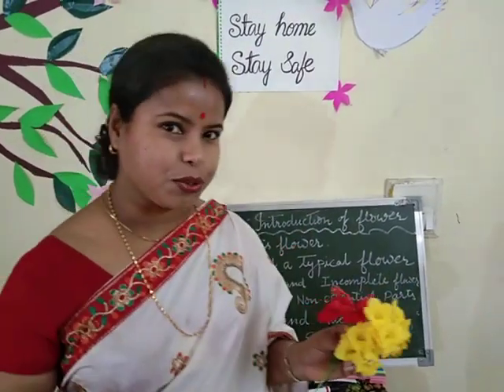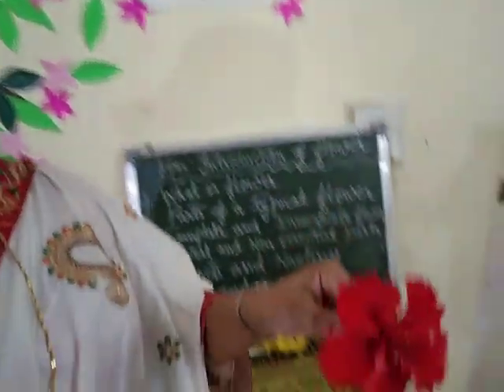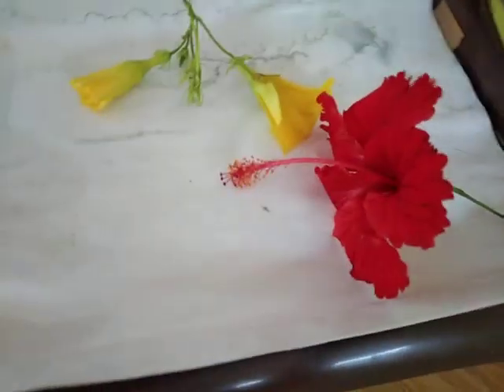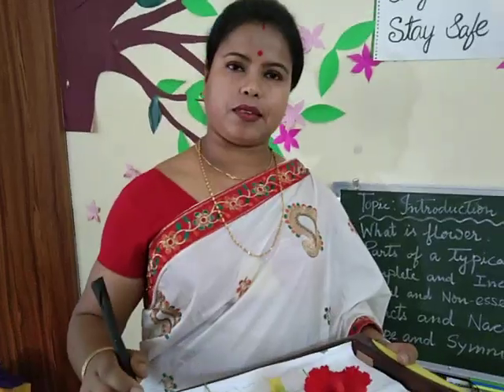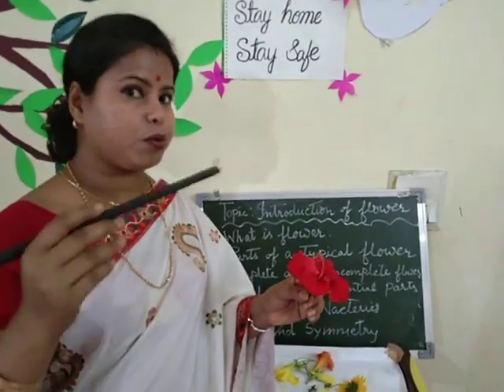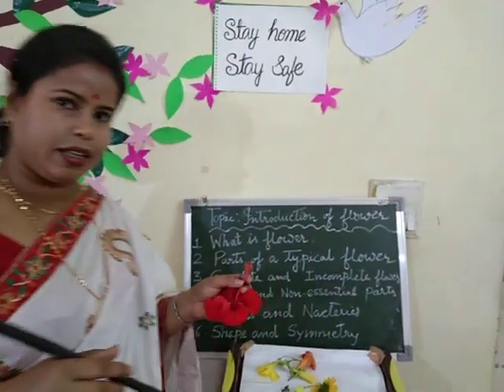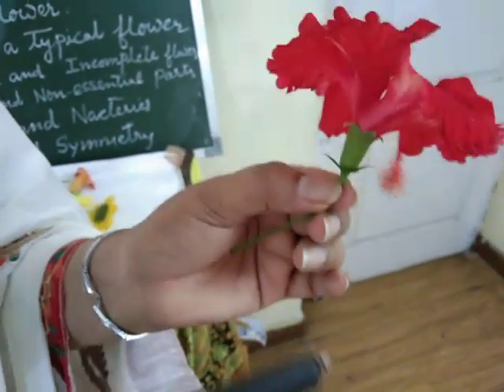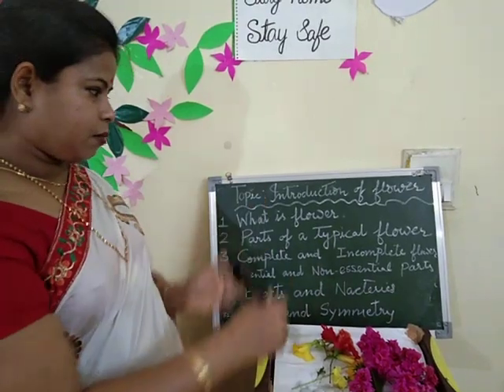Introduction of a flower.